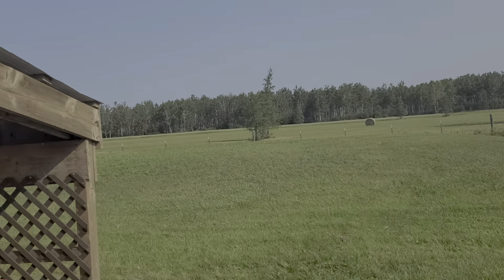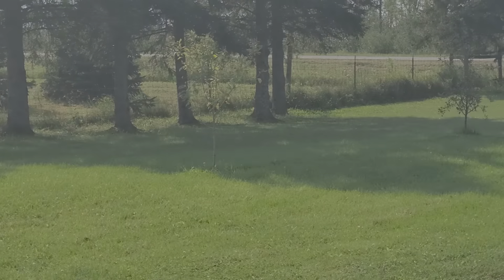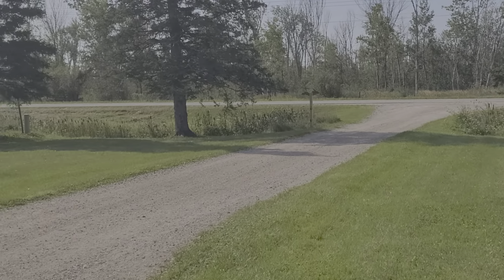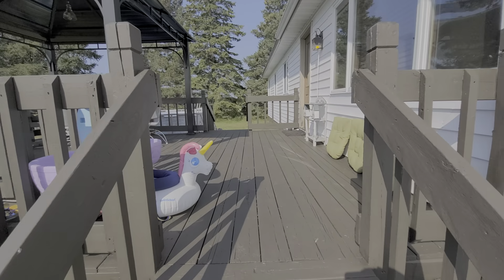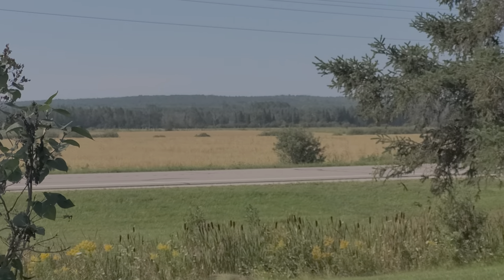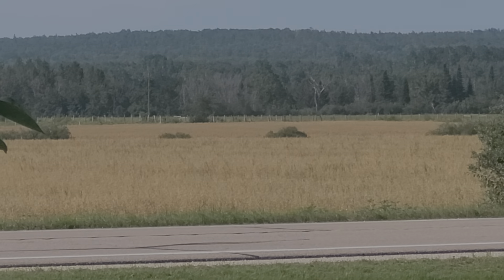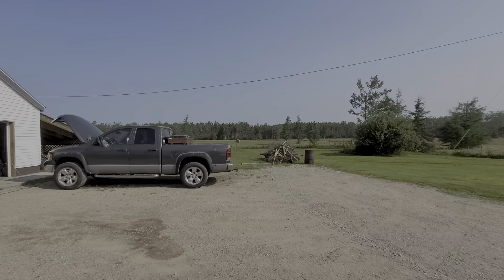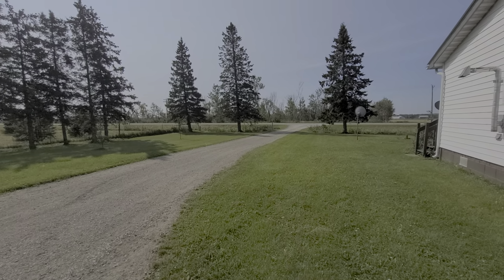The Yard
Just a little video around the yard.